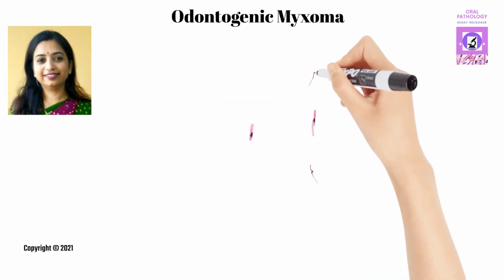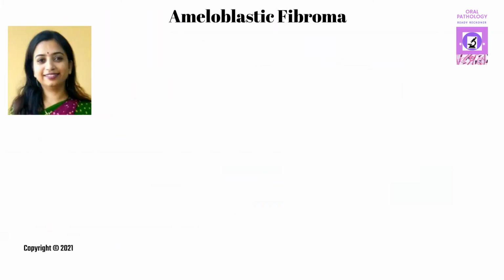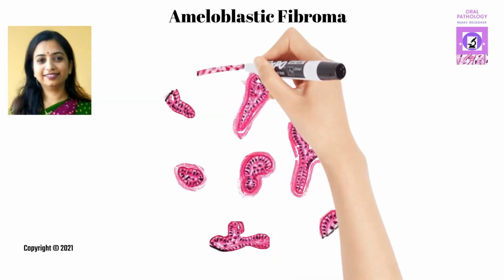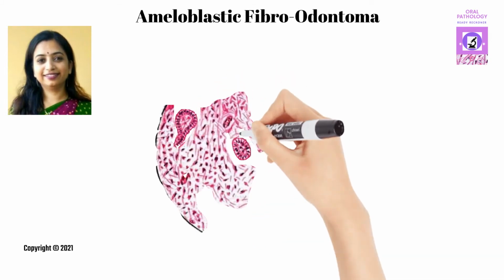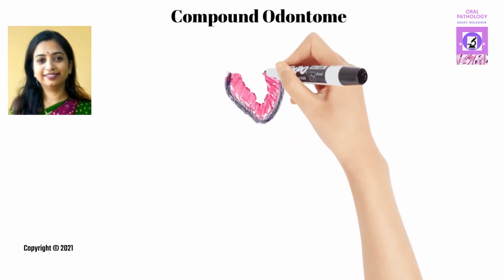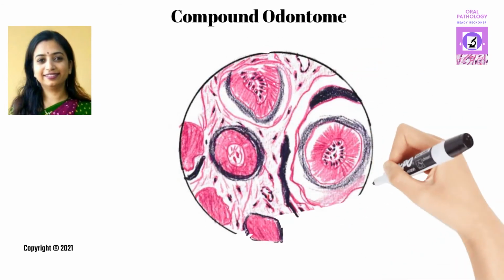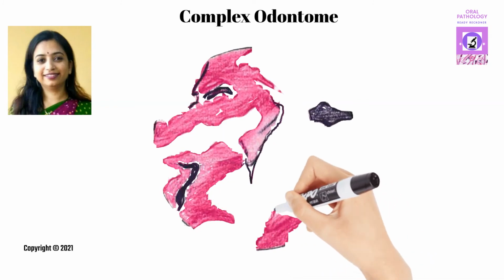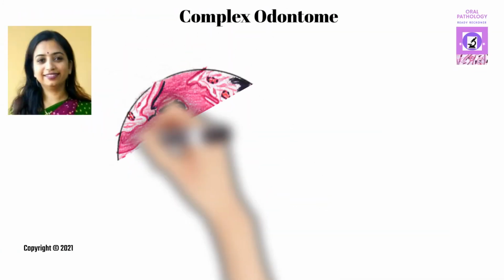Odontogenic Tumors III (Odontogenic Fibroma/Myxoma/Ameloblastic Fibroma/Odontome/Odontoma)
This video is easy to learn full histopathology of Mixed Odontogenic Tumors. It includes Odontogenic Fibroma, Odontogenic Myxoma, Ameloblastic Fibroma, Ameloblastic Fibro-odontoma, Complex and Compound Odontome.